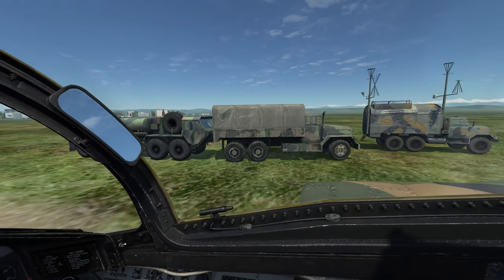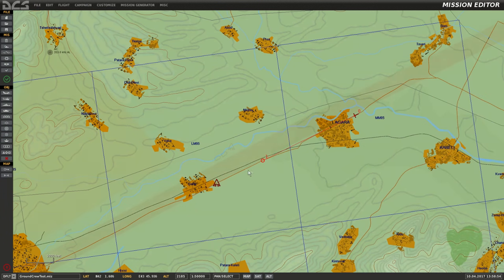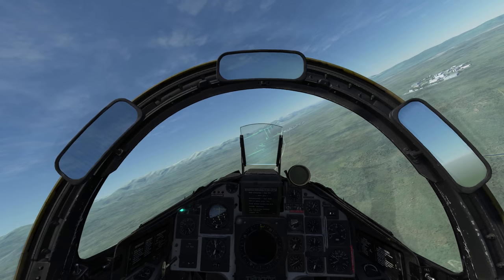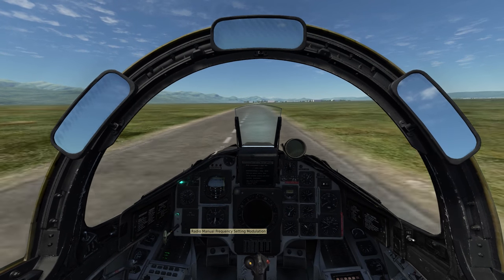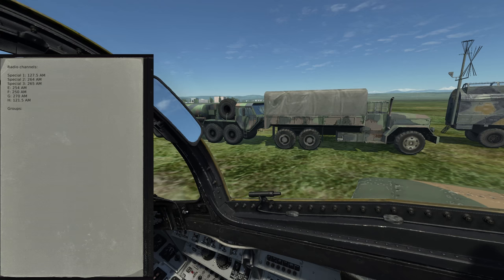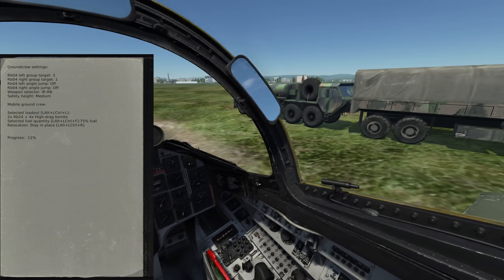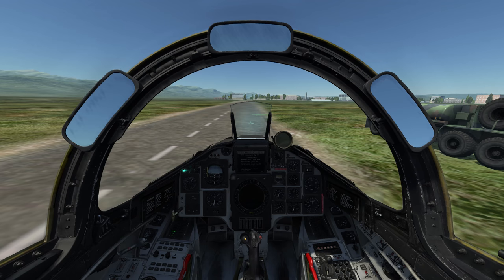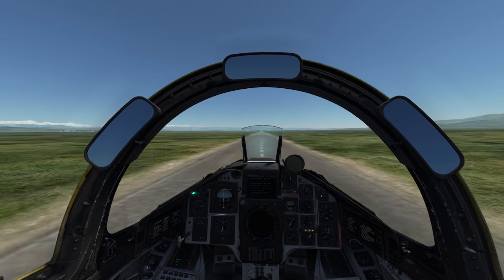DCS:World » Mobile GroundCrew » AJS-37 Viggen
Today I demonstrate the newly added mobile ground crew function for the AJS-37 Viggen in DCS:World.  This feature is work in progress and bugs can be expected.